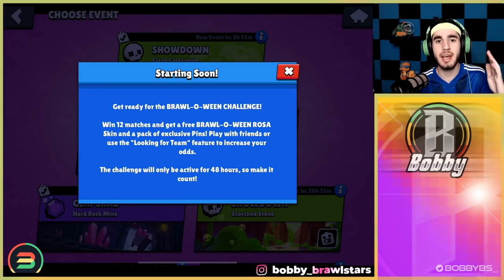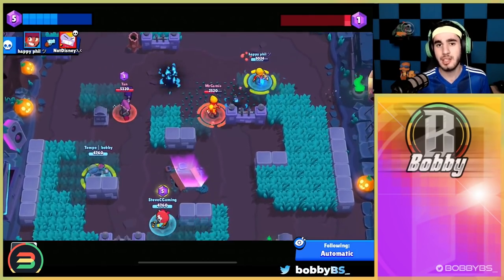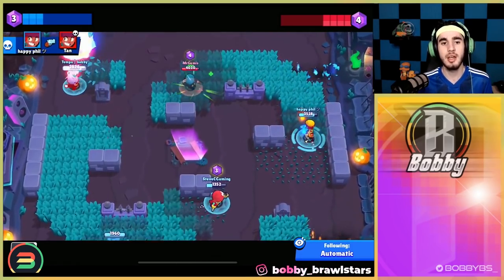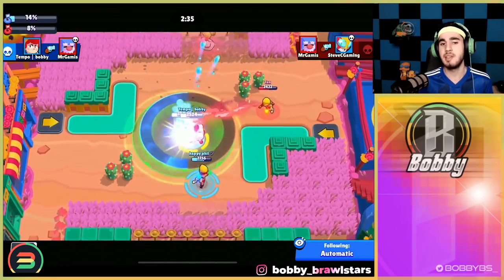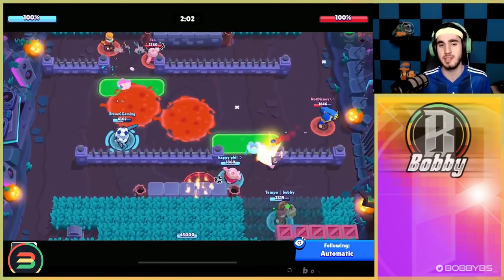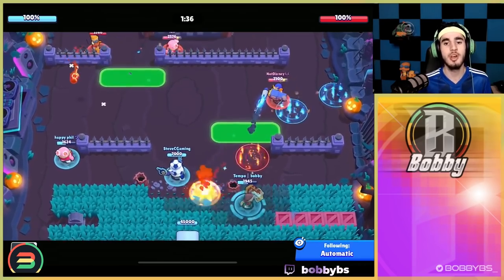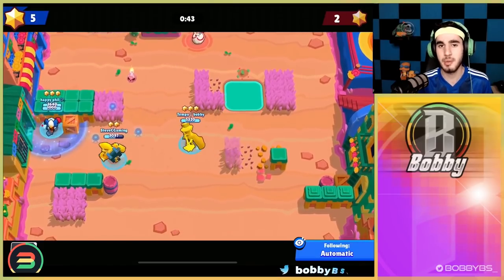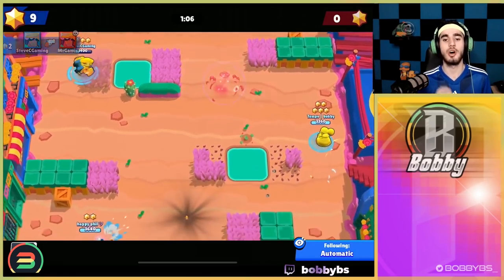HOW TO WIN THE 12 WIN CHALLENGE | SOLO QUEUE AND P2W